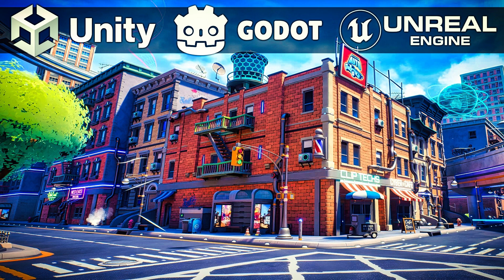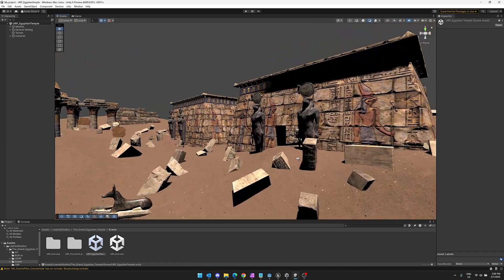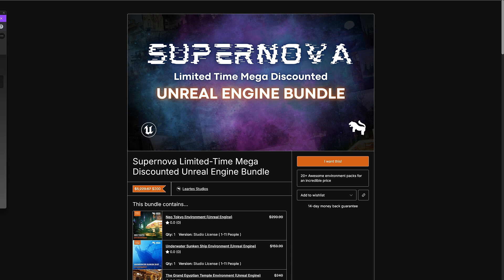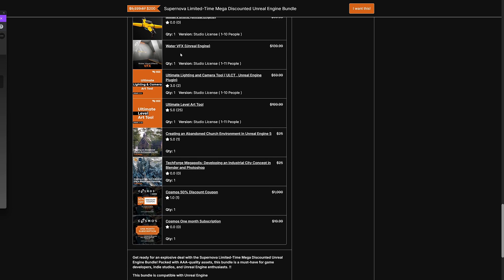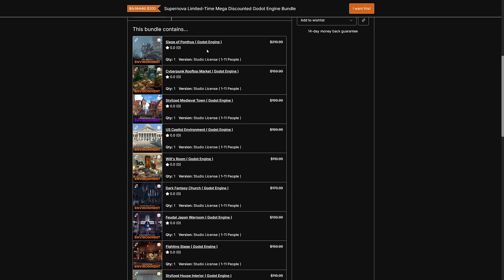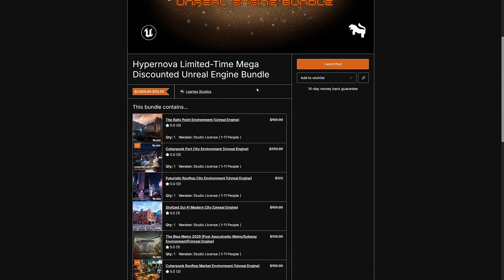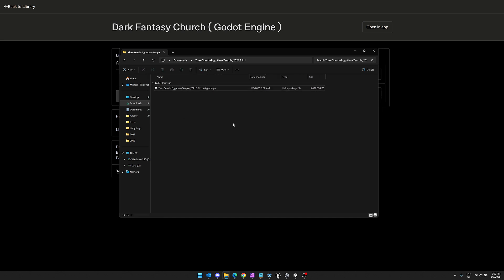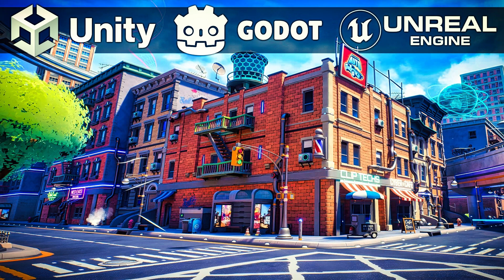FIVE(?!?!) Huge 3D Asset Bundles - For Godot, Unity and Unreal Engine!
Today we have a total of 5! huge 3D asset bundles by Leartes up on Gumroad, 1 for Godot, 2 for Unreal Engine and 2 for Unity, although you can convert from one engine to another using the guides below.

Using the links above also supports GFS (and thanks so much if you do!).

*New Unreal to Godot Convertor*